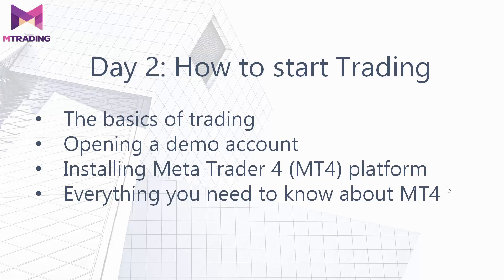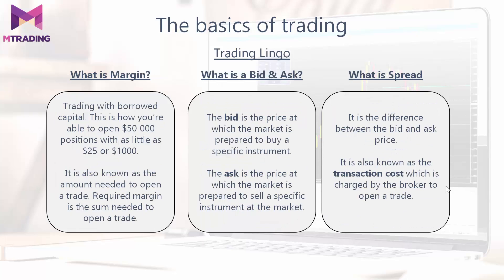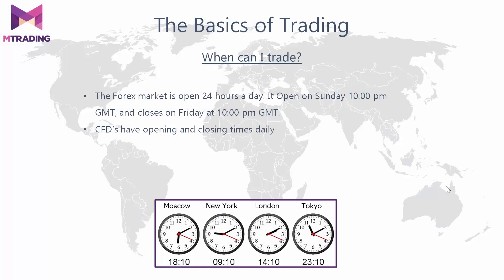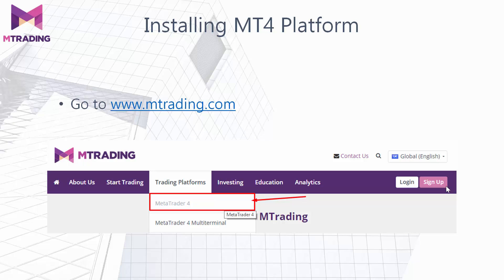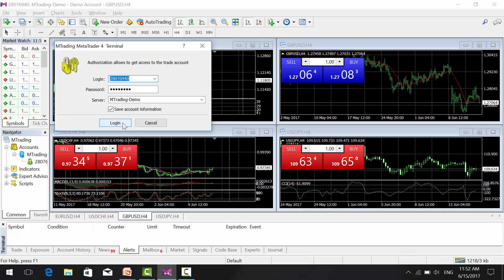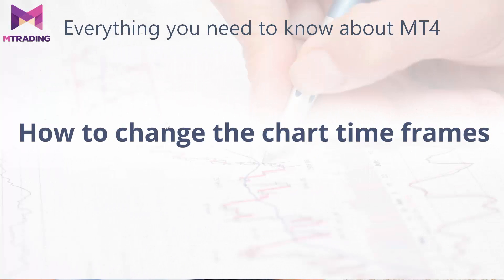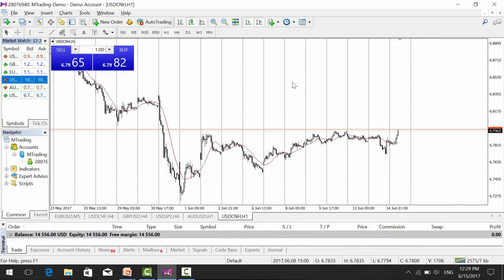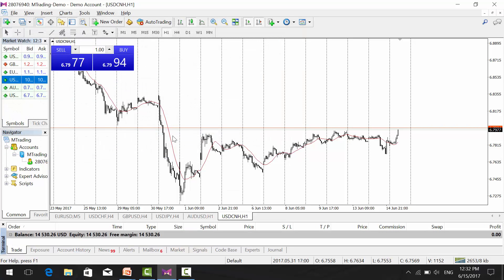Day 2 - Everything you need to know to start trading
Topics covered in this video:
1. The Basics of Trading
2. How to open a demo account for practising purposes
3. How to install the trading platform
4. Everything you need to know about the Meta Trader 4 platform